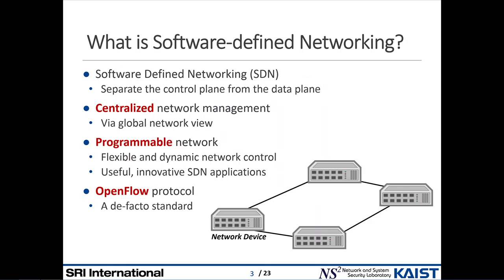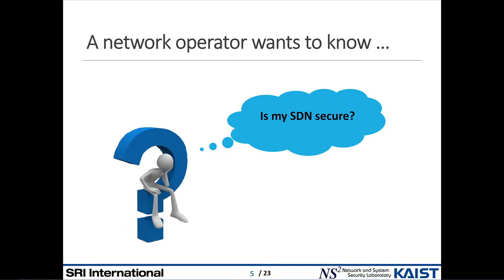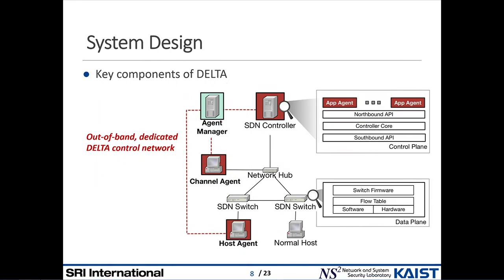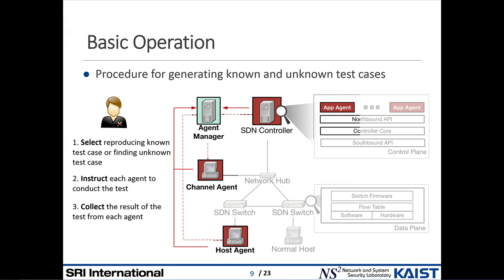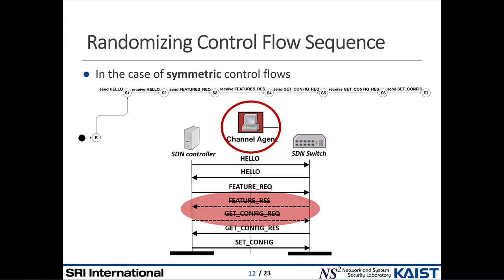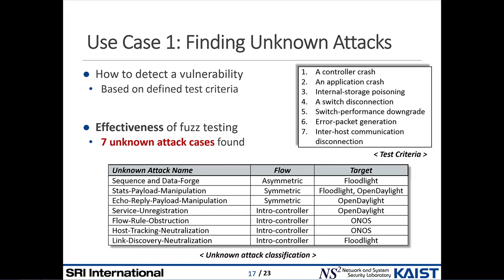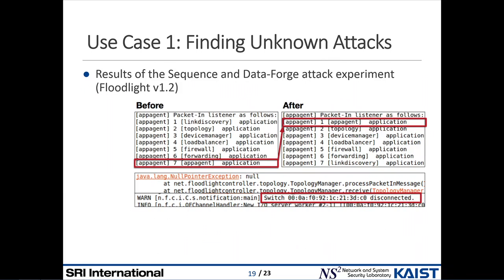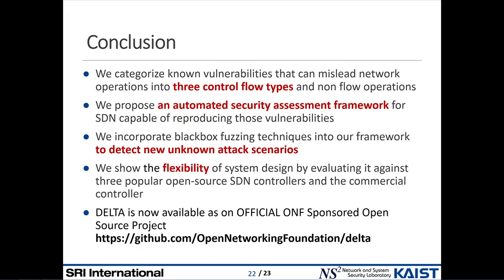(NDSS'17) DELTA: A Security Assessment Framework for Software-Defined Networks